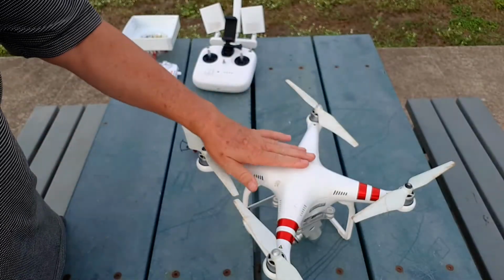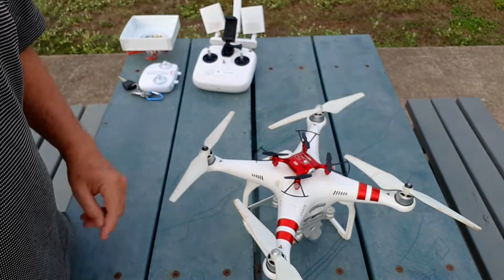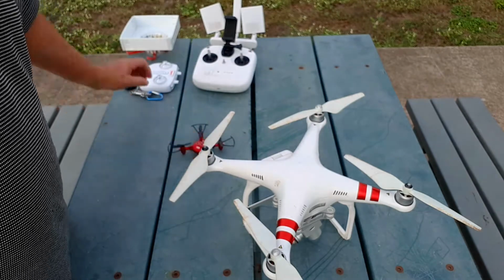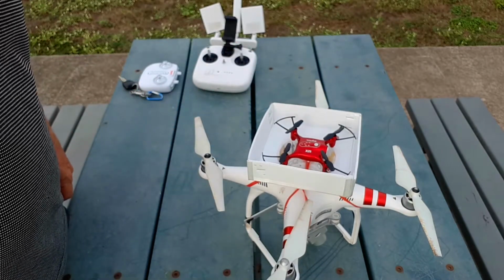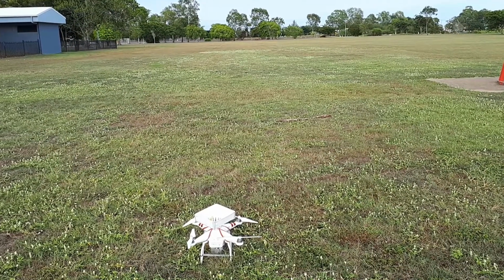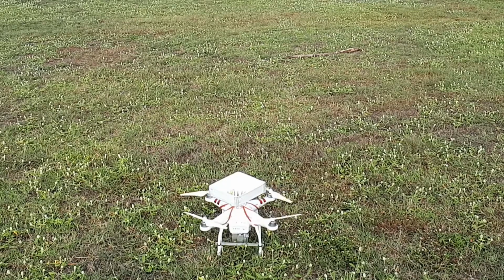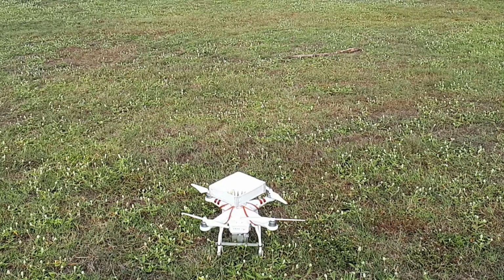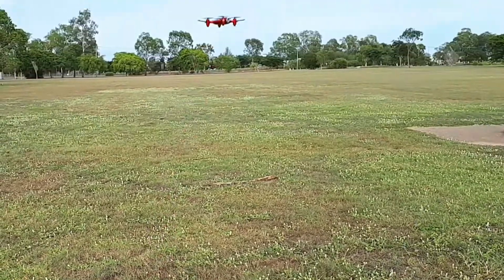HOW TO FLY A DRONE FROM A DRONE. Launch a Syma X21 From The Back Of A DJI Phantom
Here's how to fly a drone from a drone. I wasn't sure if you could launch a drone from  a drone because I thought maybe the RC signals would clash or the downdraft would suck the Syma X21 into the DJI Phantom 3 props. Well, I proved it IS possible to take off from a drone.

My Aerial Photos are for sale on household items and clothing